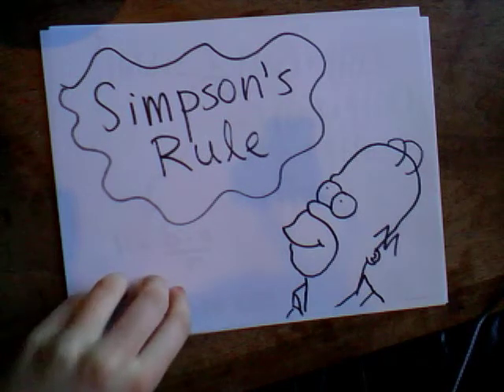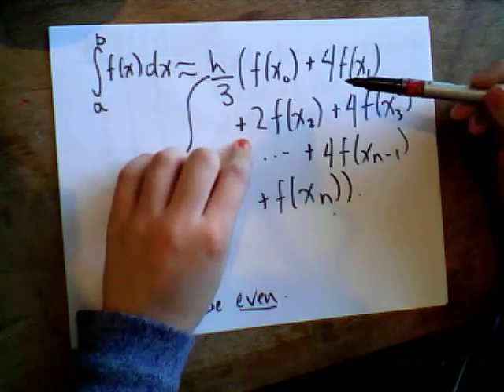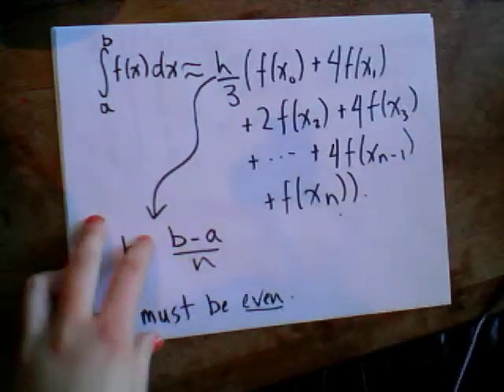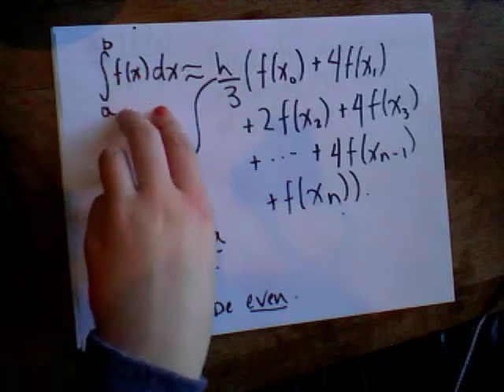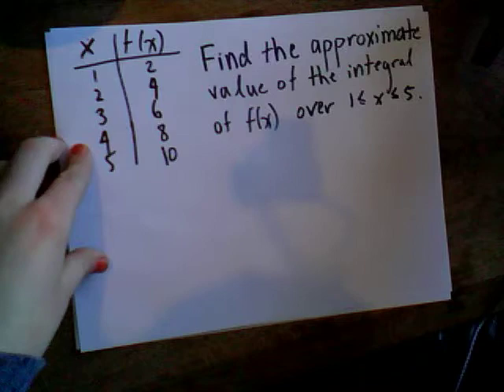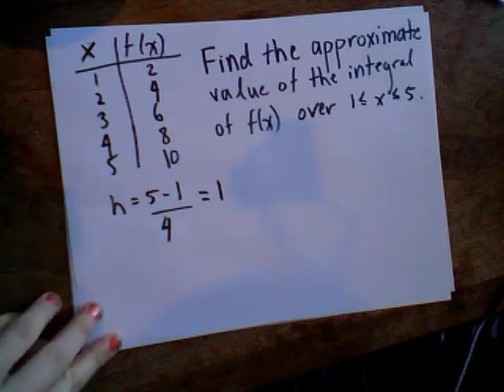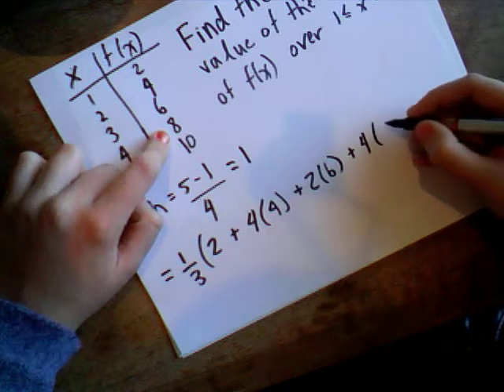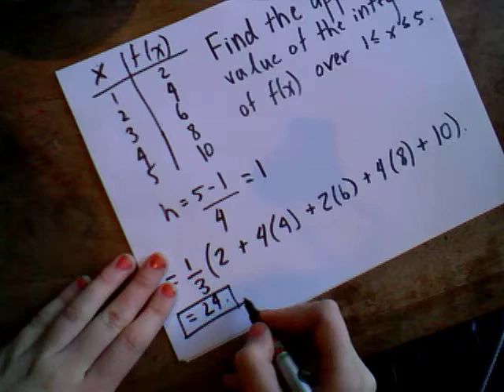SIMPSON'S RULE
Quick introduction to Simpson's Rule with example